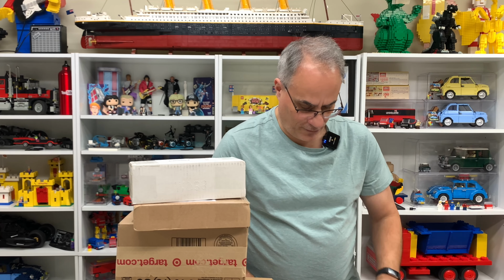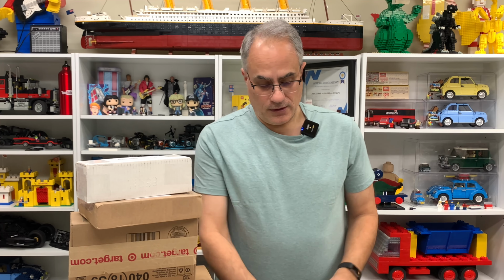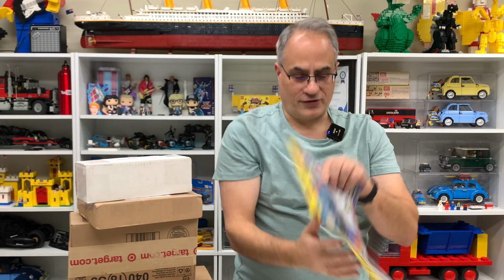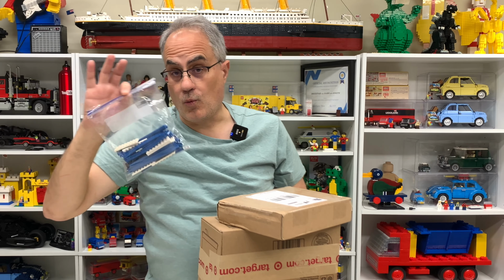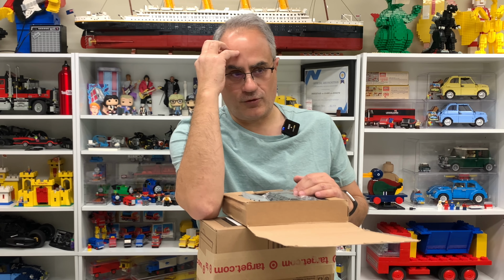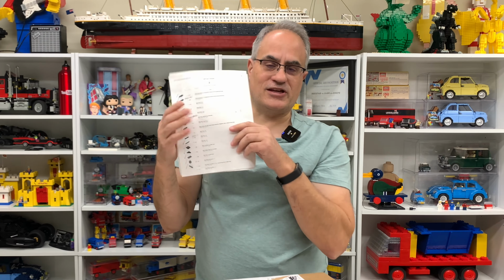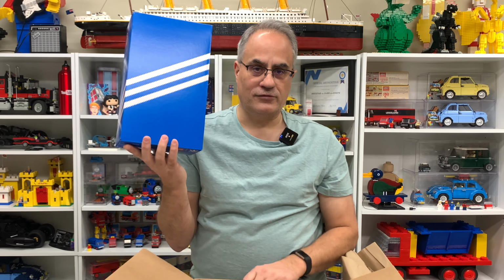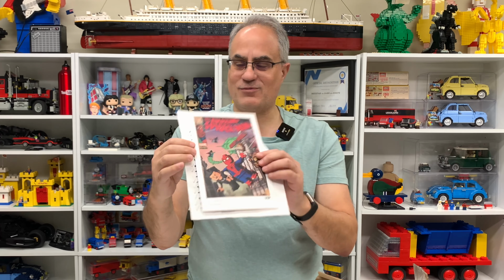More LEGO Surprises - aka LEGO Haul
Thanks to Barry Francis for the cool magazines and for House of Tonka and BlokPunt for the BrickLink Orders

📭 Mail to:
BrickTsar
66 Fire Tower Rd NW #  264